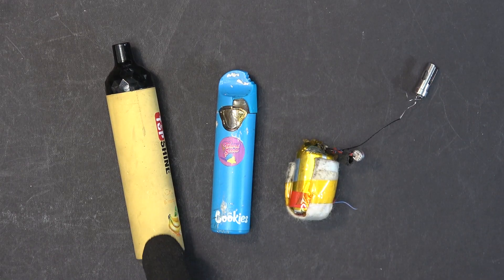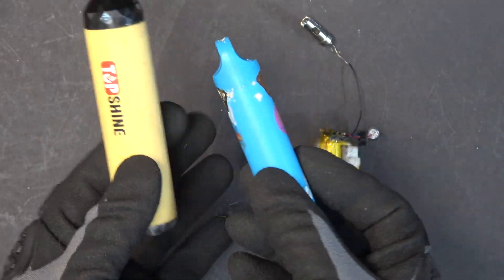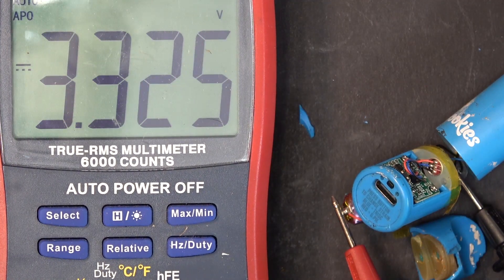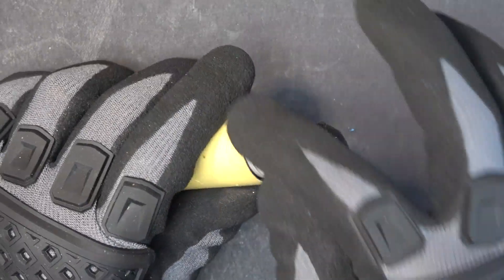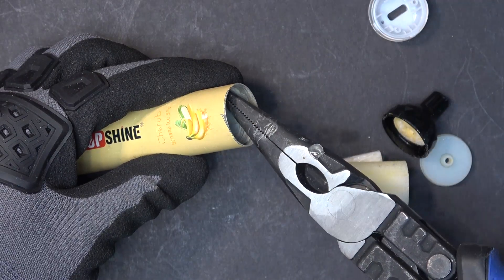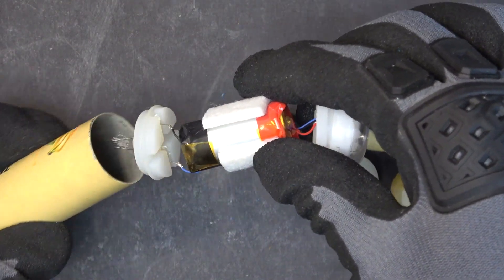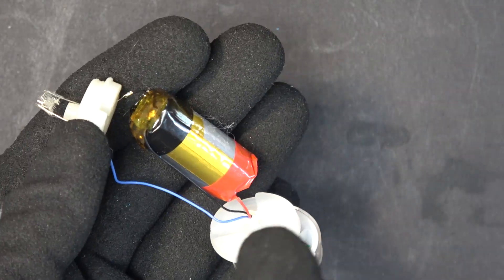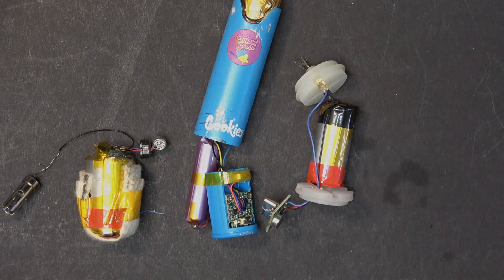Teardown a vape: You can't believe what I found inside an E-cigarette!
I found treasure of a lifetime inside an Ecigarette